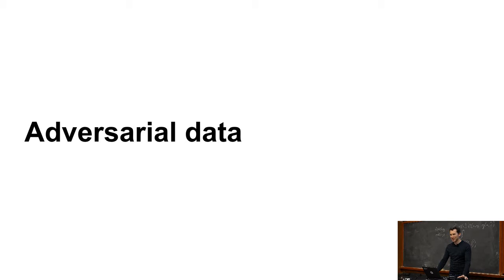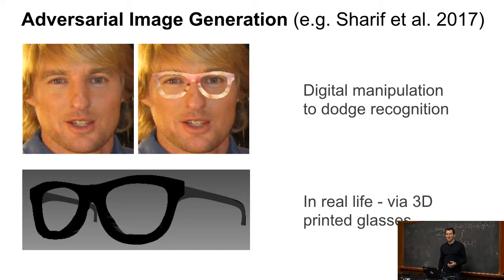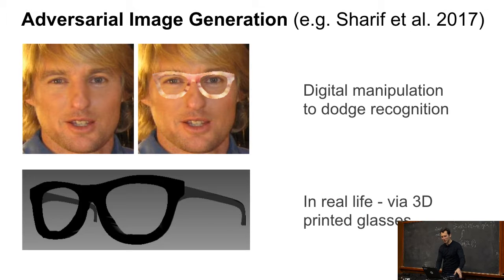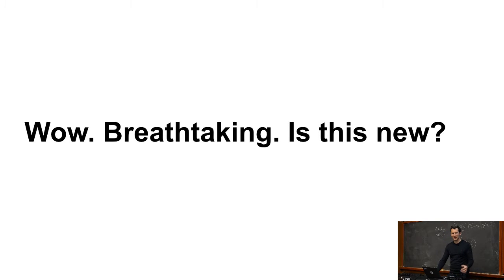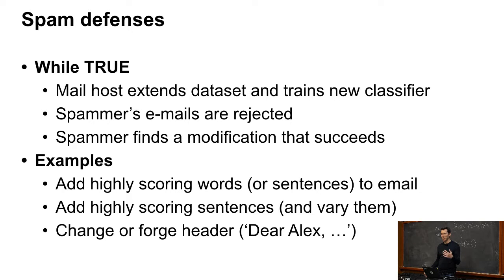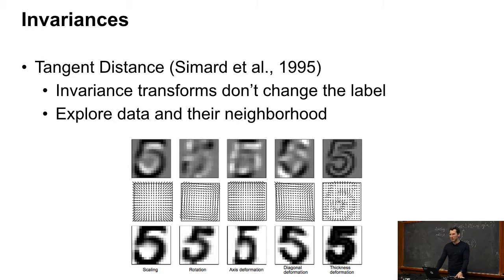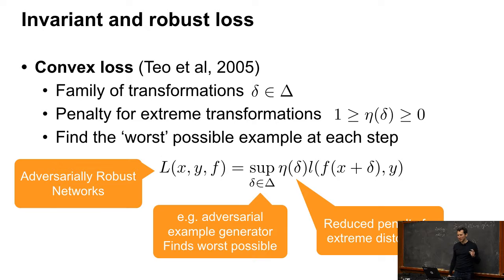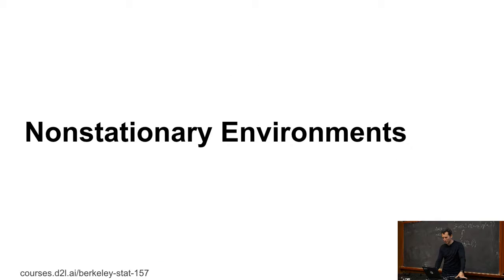L9/7 Adversarial Data